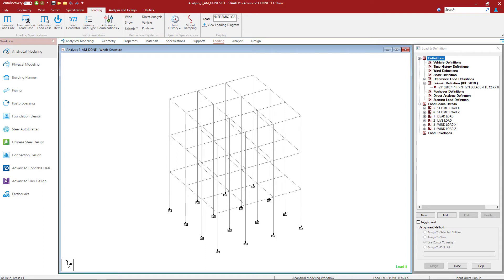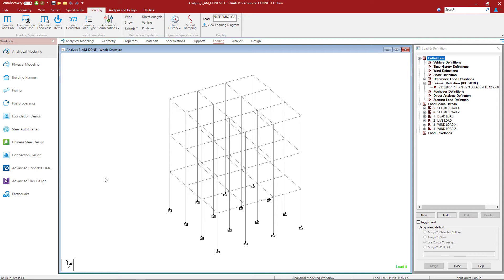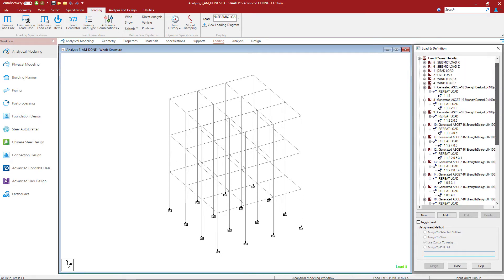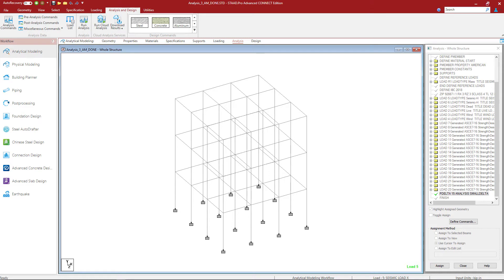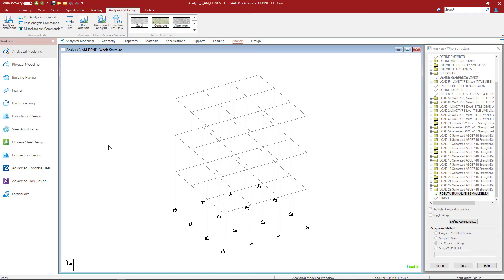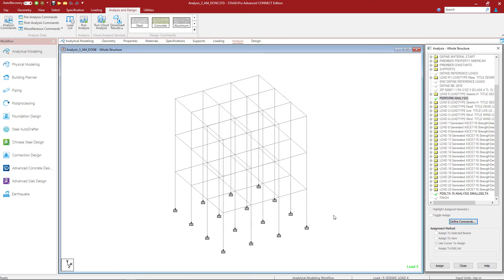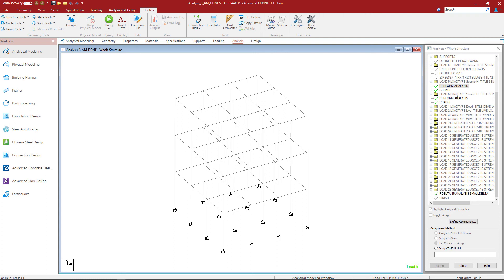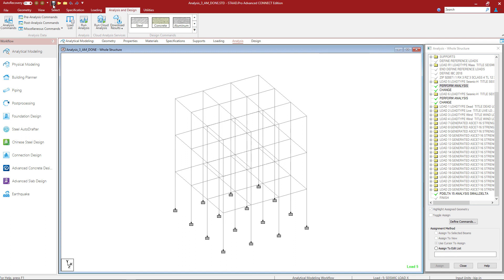Specifying Multi-Run P-Delta Analysis Commands in the STAAD.Pro Analytical Modeler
In this video, you will learn how to generate load combinations and specify analysis commands in the STAAD.Pro Analytical Modeler in preparation for performing a multi-run P-Delta analysis.